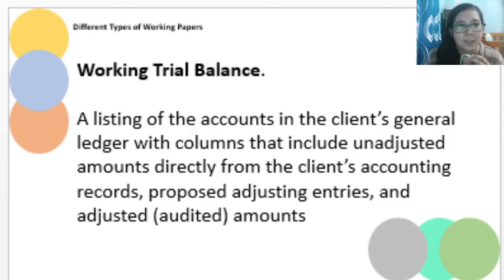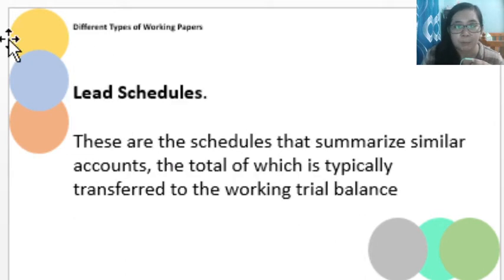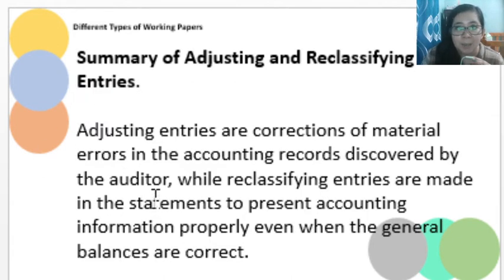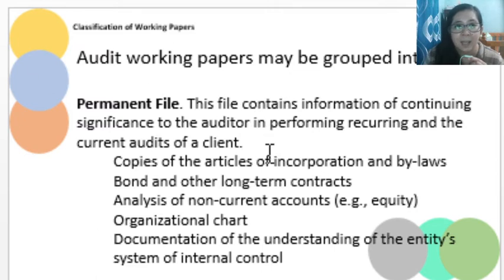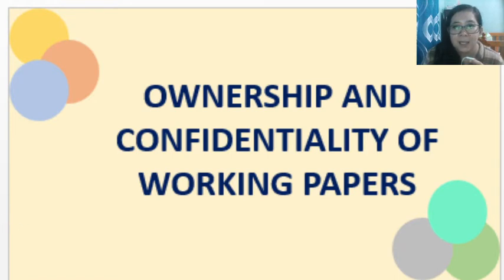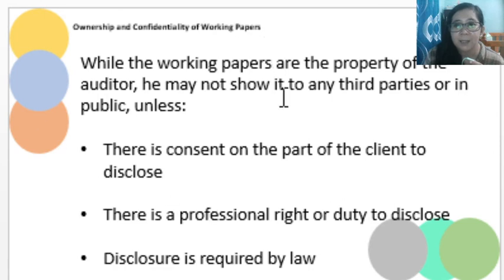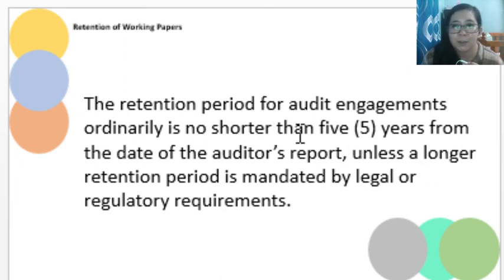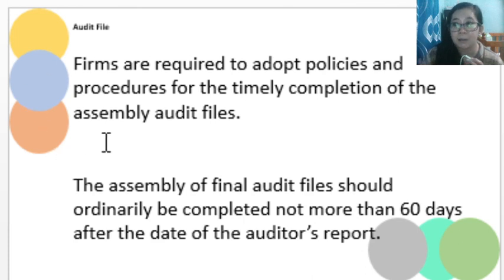Audit Documentation Part 2